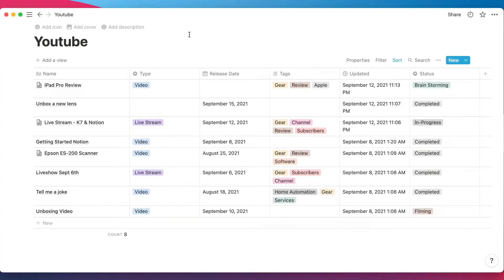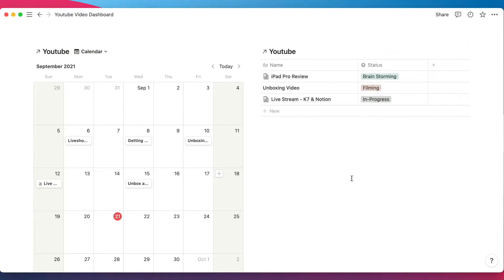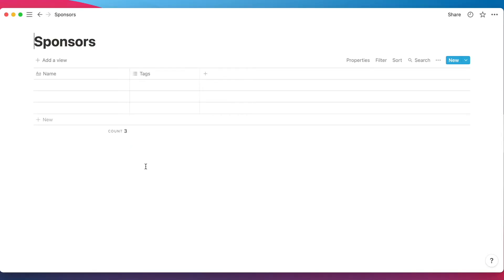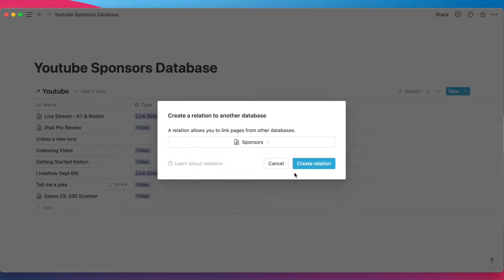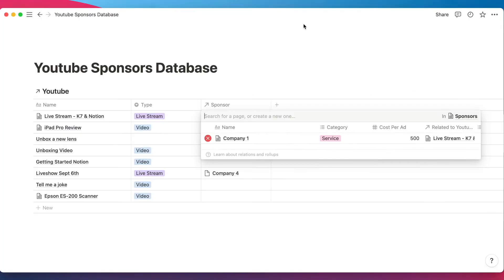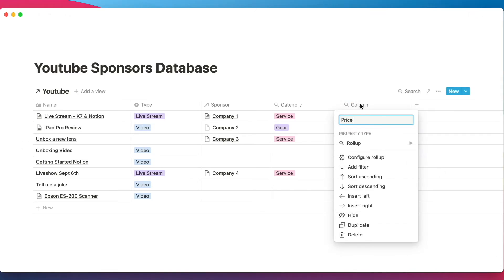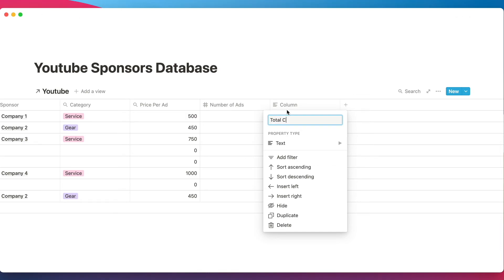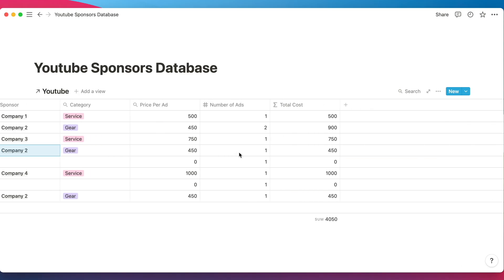Notion - Relations, Rollups, and Formulas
We continue our discussion on Notion and get into more advanced features related to Notion databases by getting into Relations, Rollups, and Formulas.

0:00 Intro
0:51 Hands-On
3:41 Relations
7:40 Rollups
9:32 Formulas